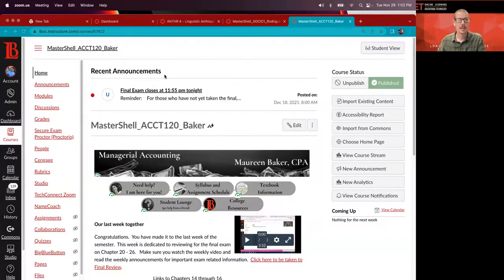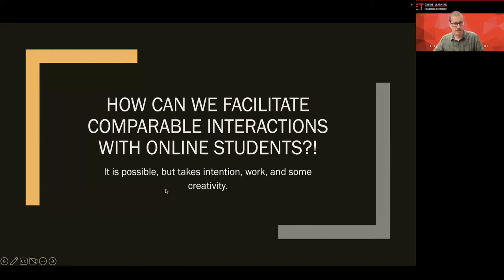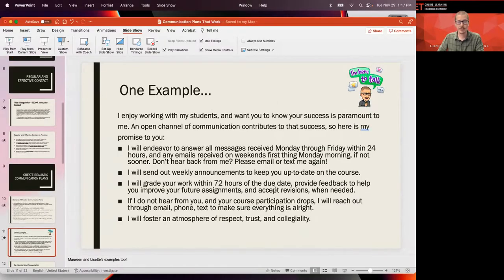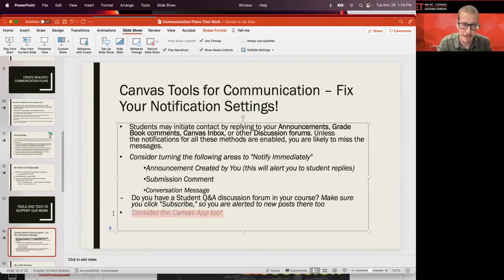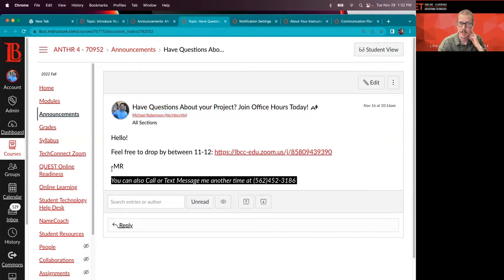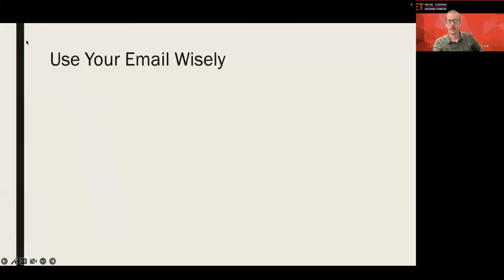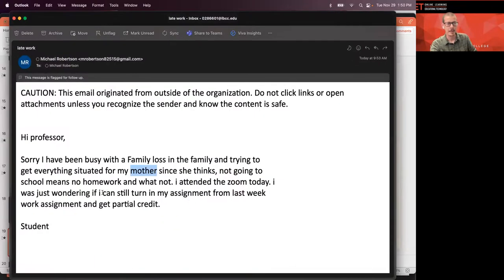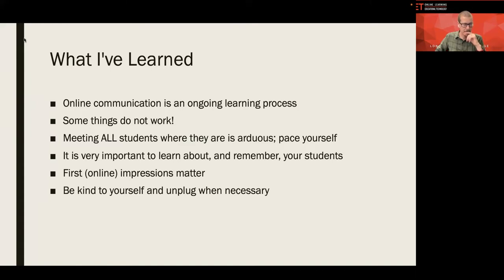Workshop: Online Class Communication Plans That Work